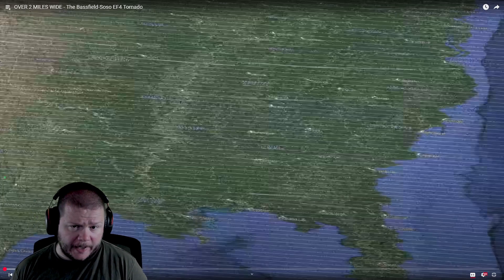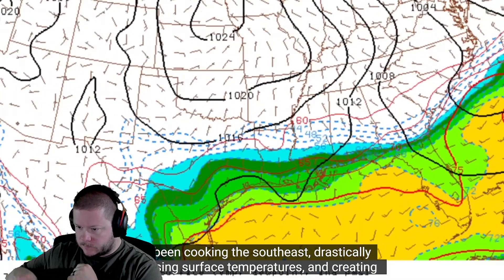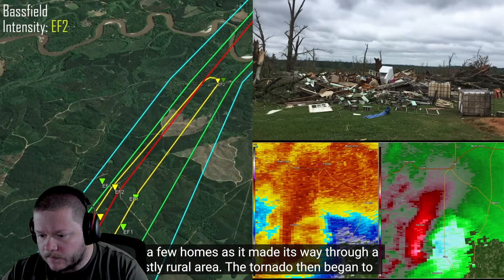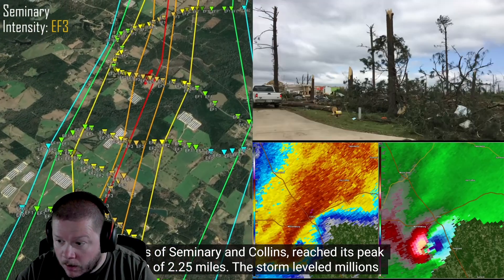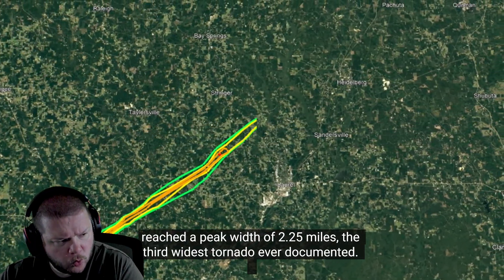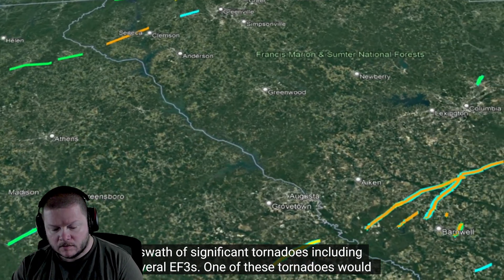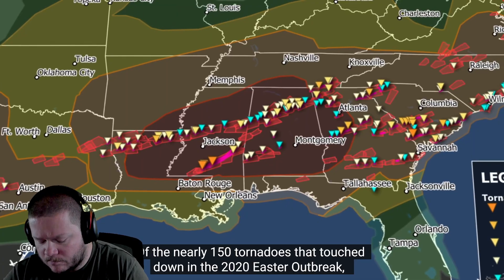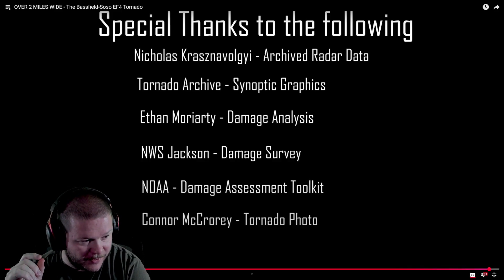Reacting To The Third Largest Tornado Ever - Bassfield-Soso EF4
Reacting to one of the most monstrous tornadoes ever recorded in the U.S.—the terrifying 2020 Bassfield–Soso EF4. On Easter Sunday, April 12, 2020, this massive wedge tornado carved a 67-mile-long path across Mississippi. With peak winds reaching 190 mph and a staggering width of 2.25 miles, it became the largest tornado ever documented in Mississippi and the third-widest in U.S. history, trailing only El Reno (2.6 mi) and Hallam (2.5 mi)